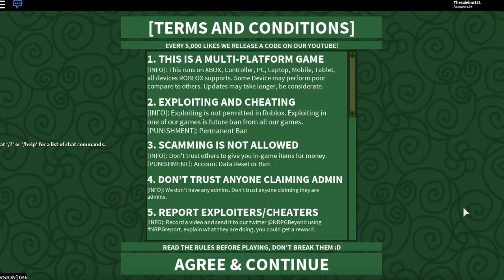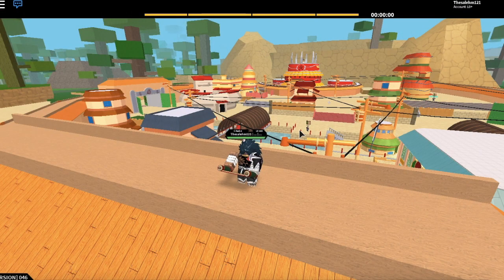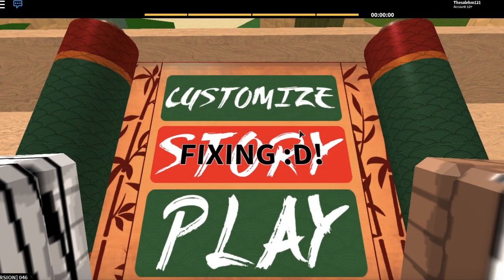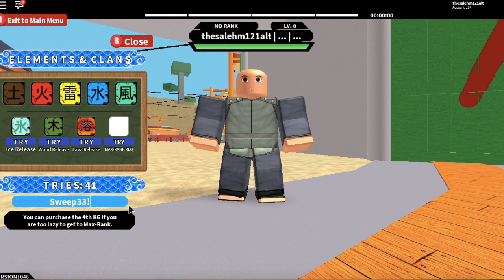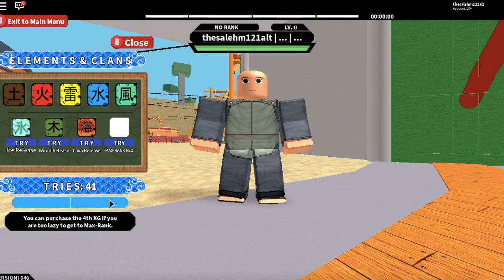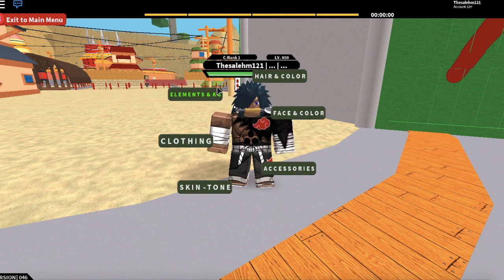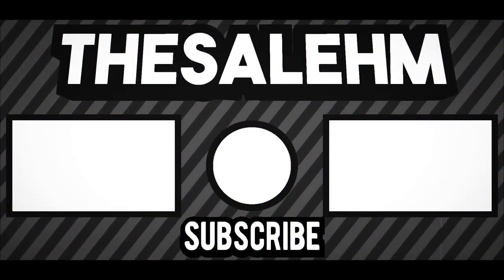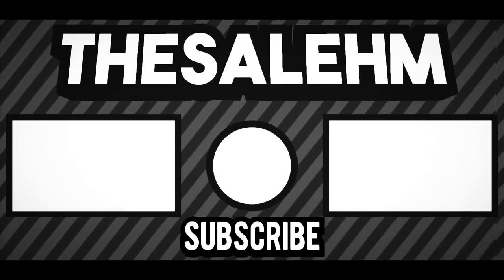[046] 3 FREE CODES!|50 SPINS & 50K RYO!|ROBLOX Naruto RPG- Beyond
*[046] UPDATE 3 FREE CODES ON NRPG BEYOND!!*

IN THIS VIDEO IM GOING TO BE SHOWING YOU THE 3 CODES ON NRPG BEYOND THAT GIVES YOU 50 SPINS AND 50K RYO ALL TOGETHER!
🛎TURN ON BELL TO RECIVE NOTIFICATIONS!!🛎